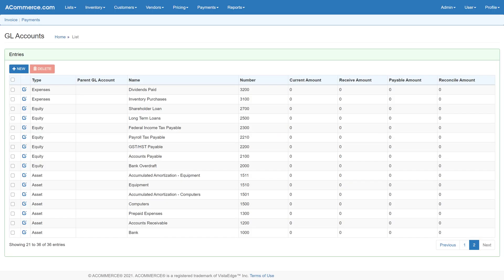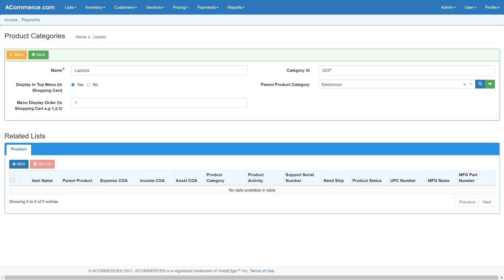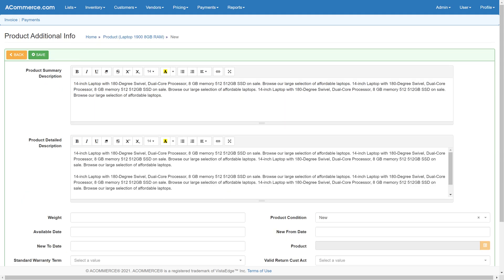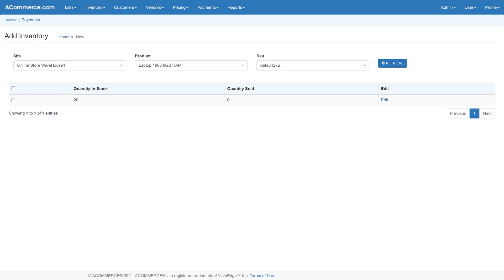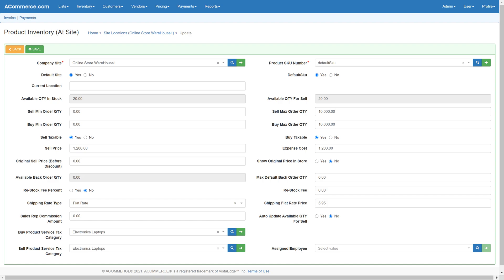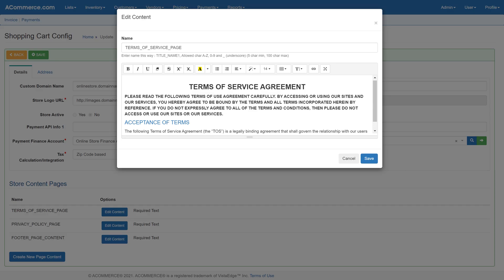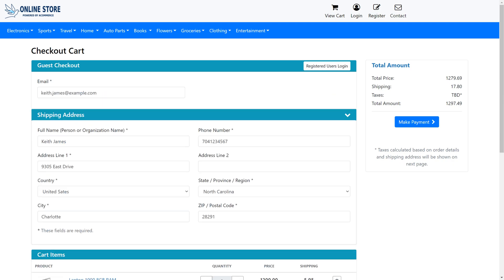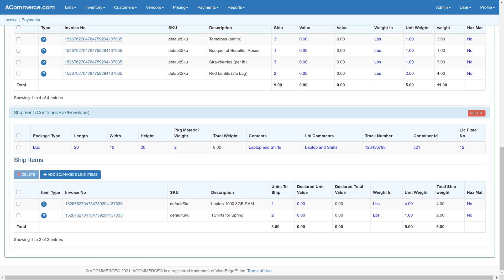ACommerce ® Online Shopping Cart Demo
Overview of some of the features available in ACommerce ® Enterprise Software for configuring an online shopping cart utilizing one of the available subscription plans.